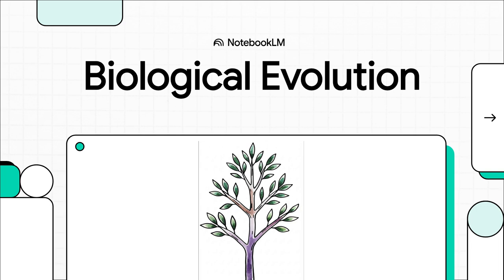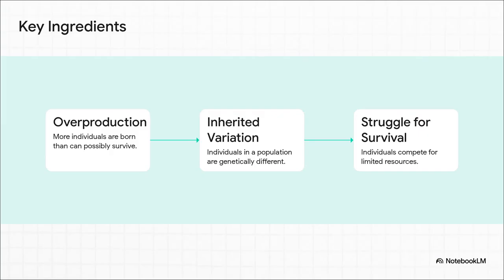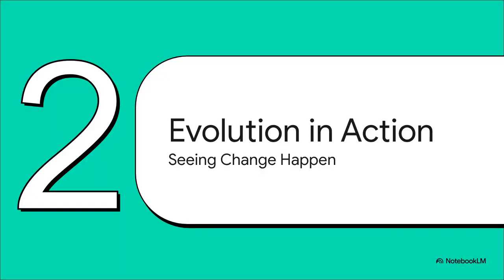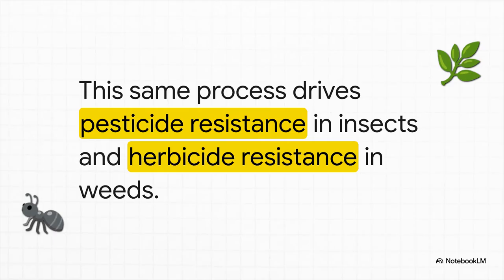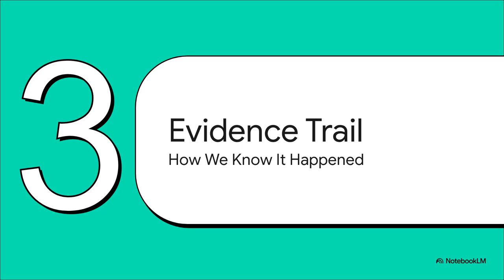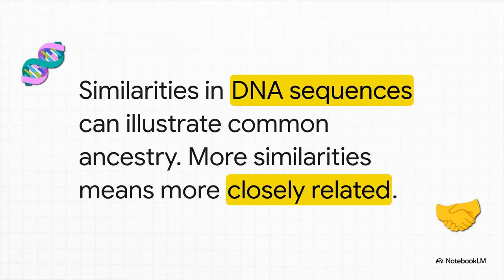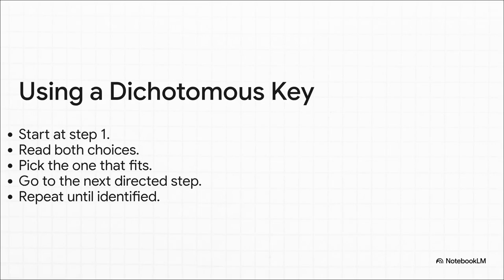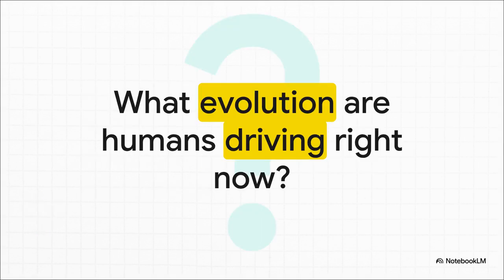AI LSBIO9-10 Biological Evolution Strand AI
LSBIO9 and LSBIO10